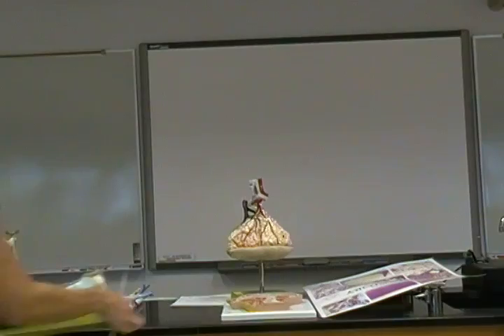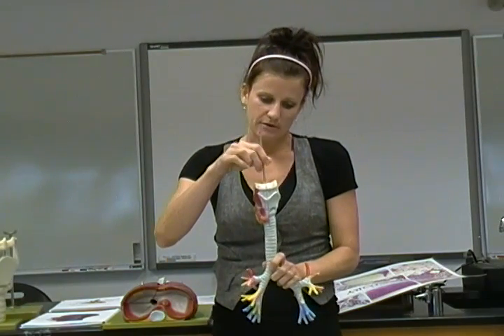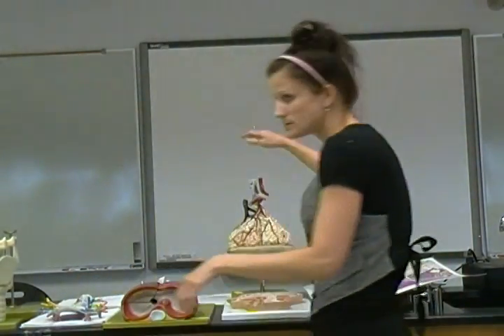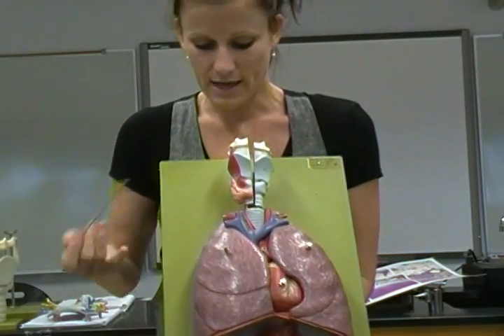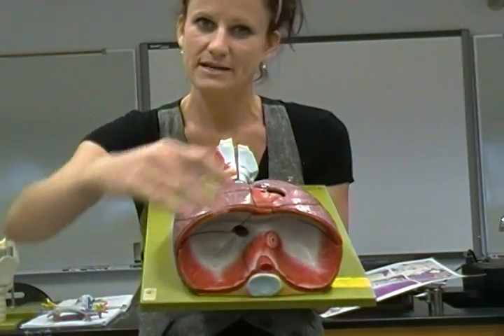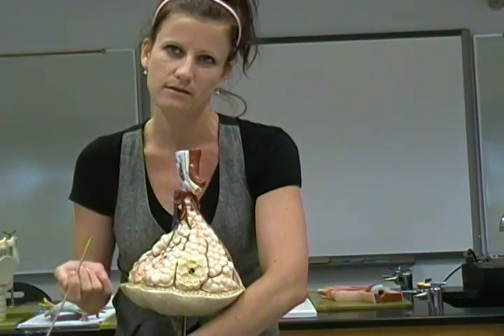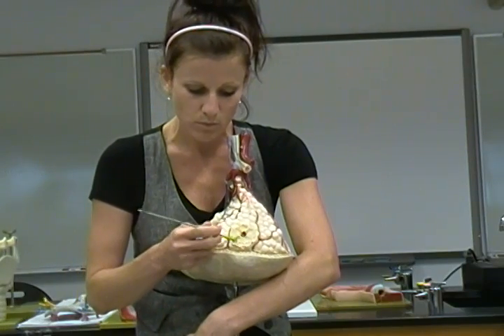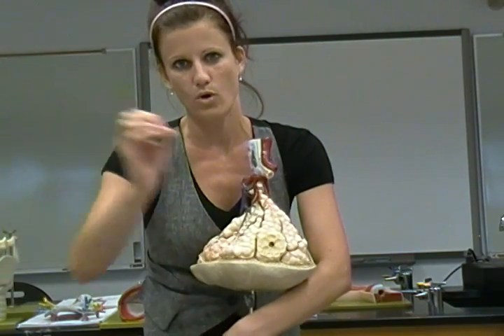Anatomy and Physiology Lab: The Respiratory System Part 2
This video is the second of 2 videos that focus on the respiratory system.